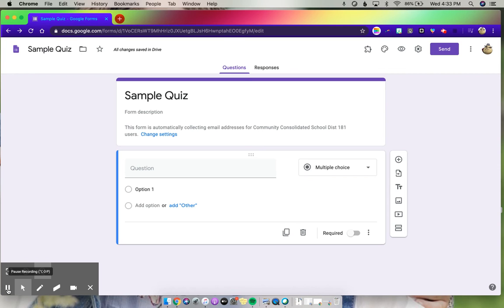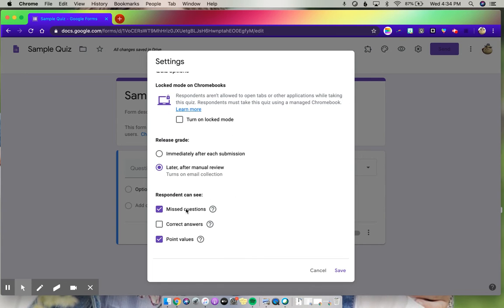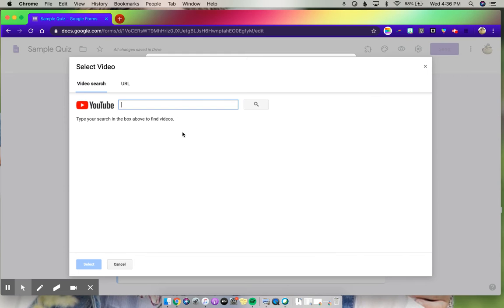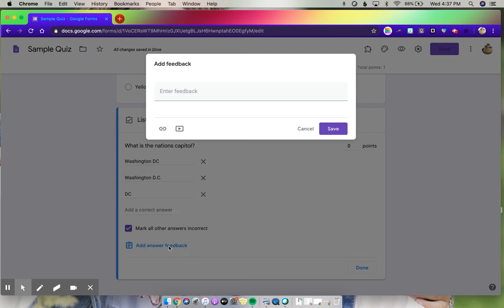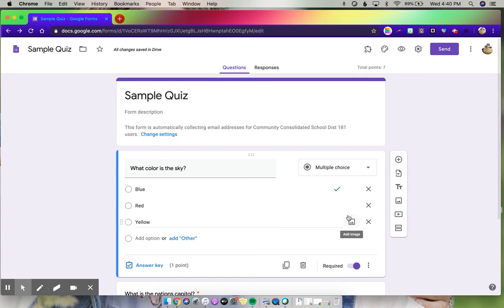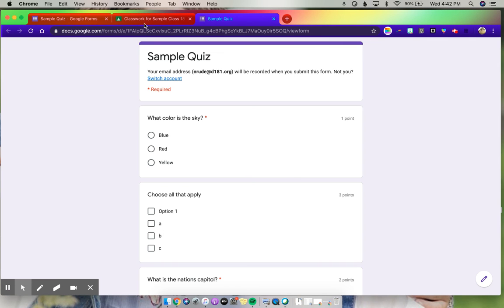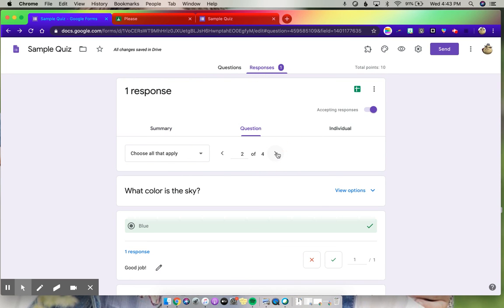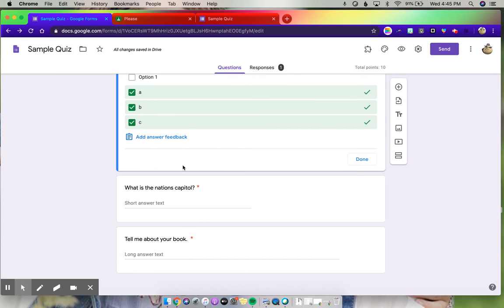Google Forms: As Classroom Quizzes